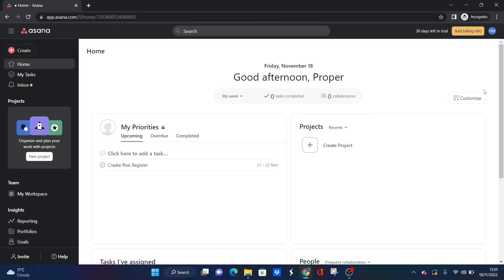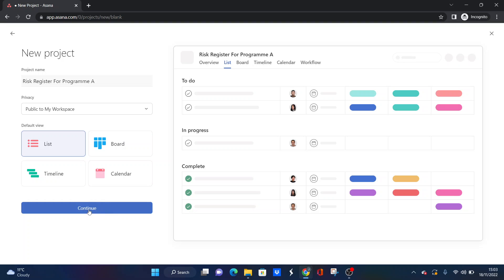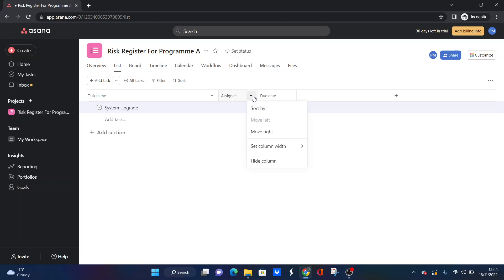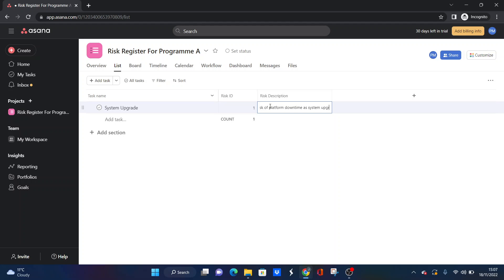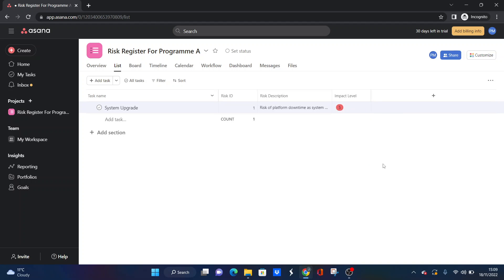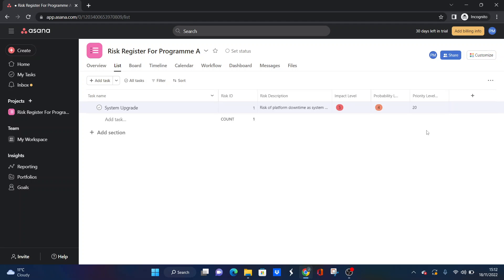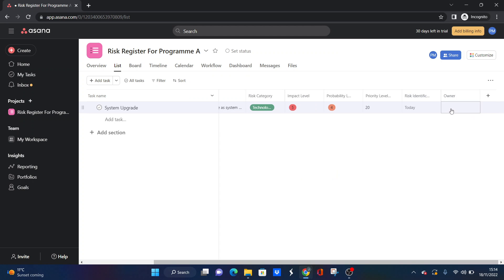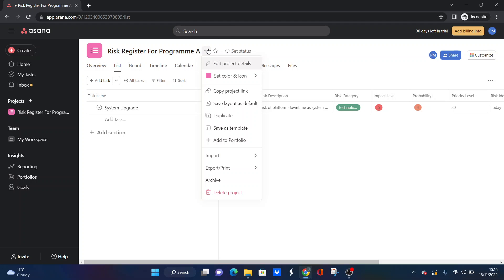How To Create A Risk Register In Asana - & The Template You Need!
Are you wondering How To Create A Risk Register In Asana? This tutorial explains exactly what to do,  the template you need to use and some tips and tricks along the way.

🚀 Master Asana with my affordable course